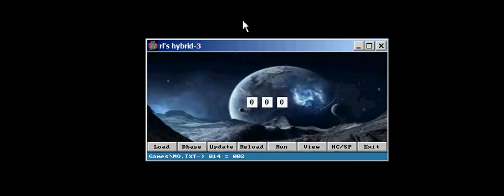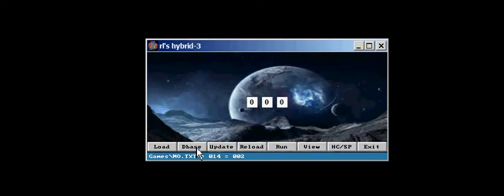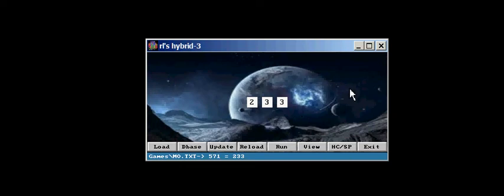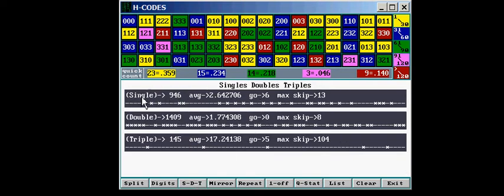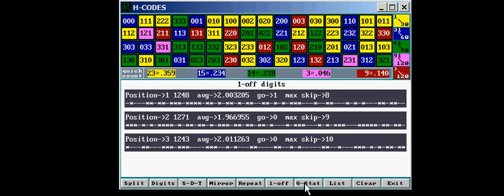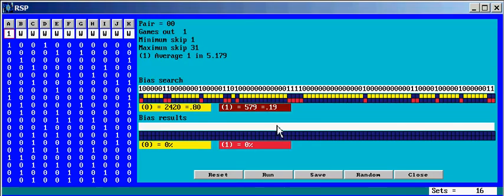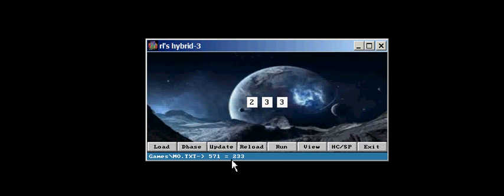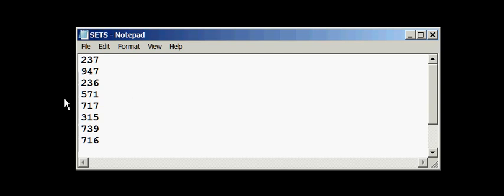tut 1 RL's HYBRID LOTTERY TUTORIAl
Lottery post is where you will find this program in the RL hybrid post it is on page 35